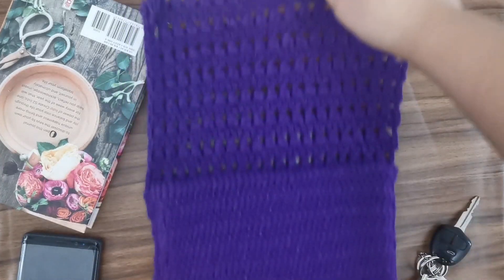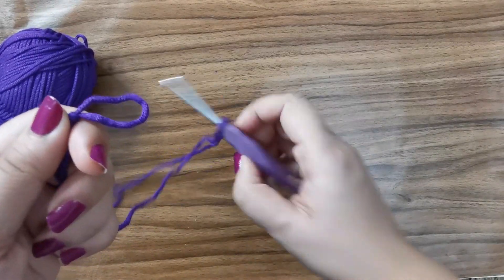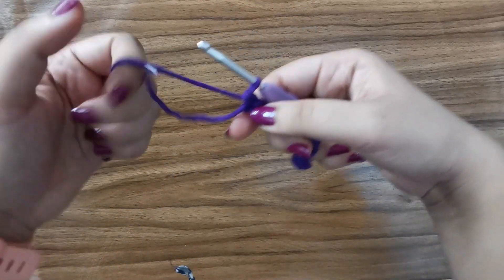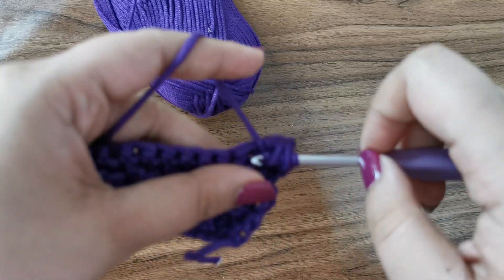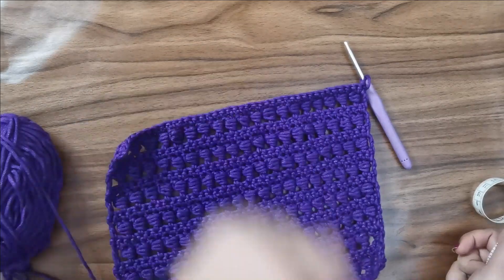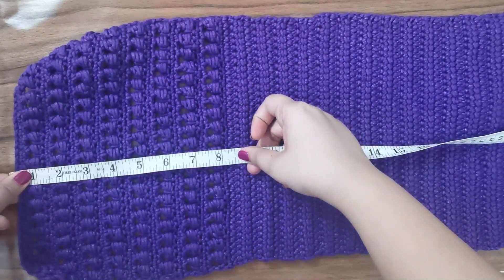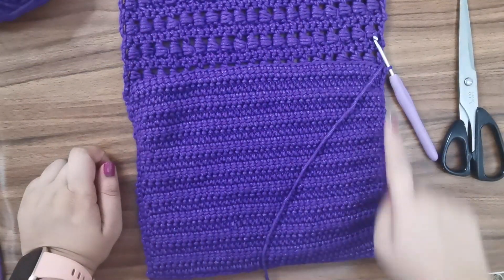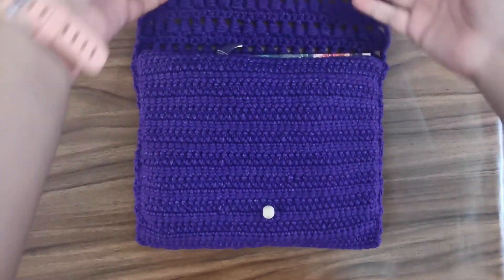Easy Crochet Clutch/Evening Bag| Learning the Bead Stitch and Linked Double Crochet| Heart and Craft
I've been wanting to explore some new simple but unique crochet stitches lately and I decided to combine a tutorial of the Linked Double Crochet and Bead Stitch with a super gorgeous and really simple clutch or evening bag. You can use this pattern to made a crochet crossbody bag, laptop sleeves or wallet too!

I used Kartopu Pure Viscose in a gorgeous eggplant color for this project.

If you do try any of my projects out, I would love to see your pictures and videos!